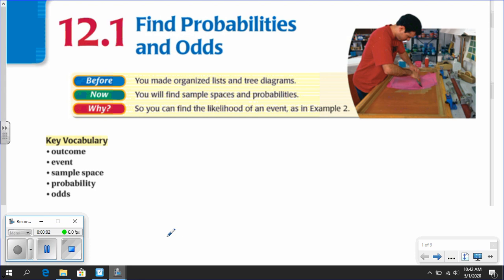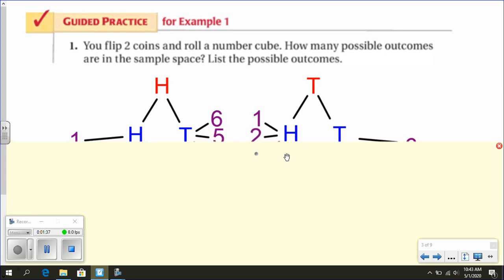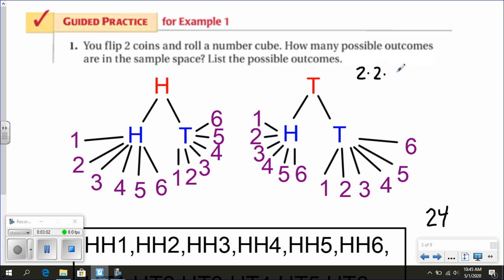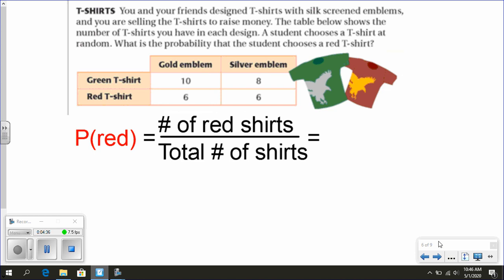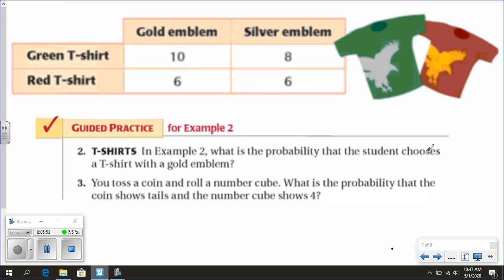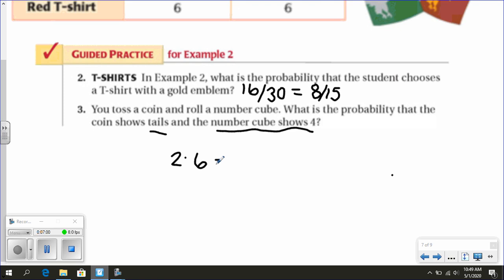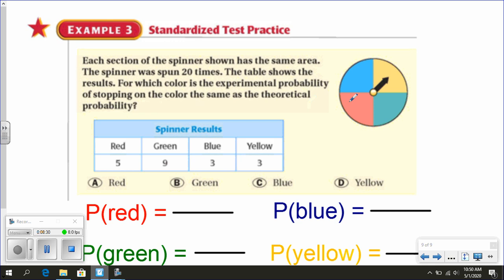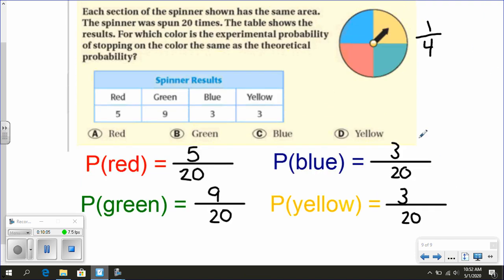12.1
Find Probabilities and Odds